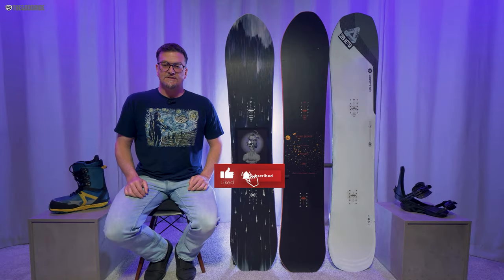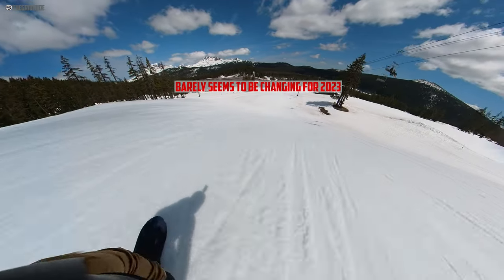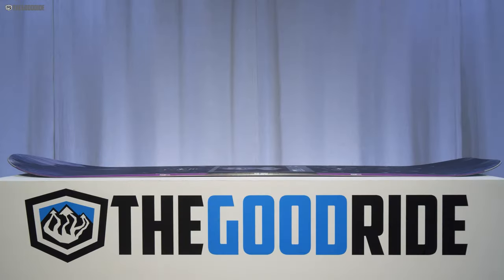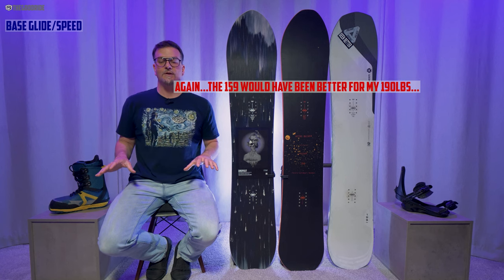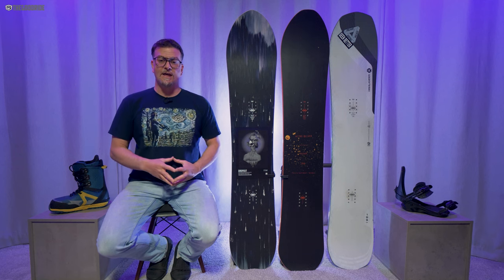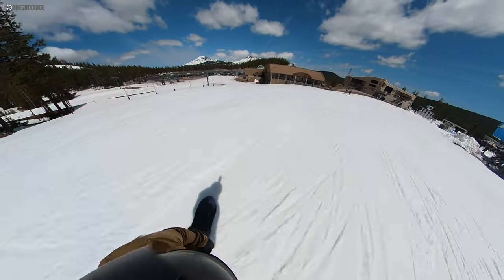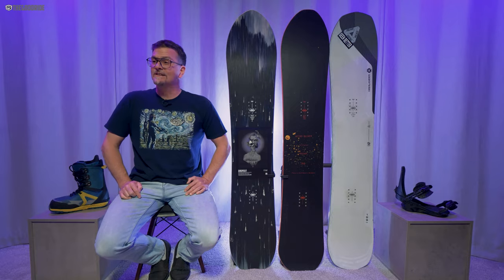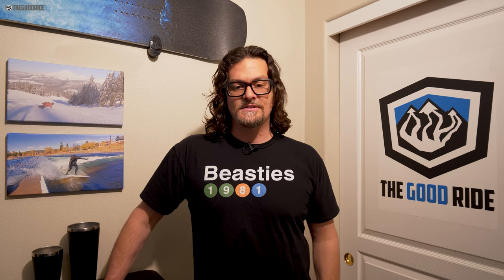Nitro Dropout Review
Nitro Dropout Snowboard Video Review Fast Forward Markers.
Timecodes
0:00 – Intro
0:22 - How It Was Tested
0:30 - Summary
1:40 - Sizing
1:51 - Shape/Camber/On Snow Feel
3:02 - Flex Personality
3:31 - Speed/Base Glide
3:58 - Uneven Terrain
4:30 - Edge Hold
4:54 - Turning/Carving
6:17 - Powder
6:58 - Switch/Park
7:31 - Conclusion
8:05 - About Our Reviews